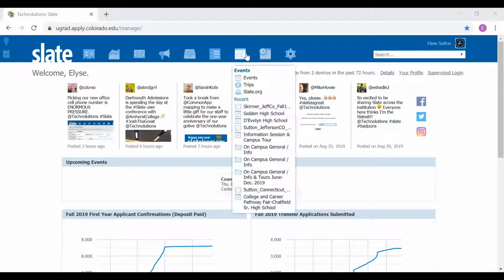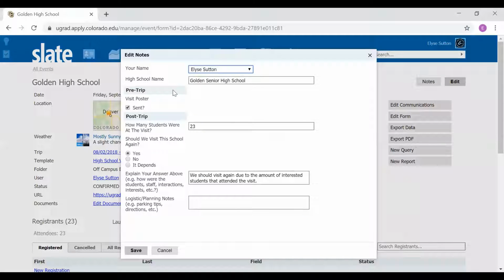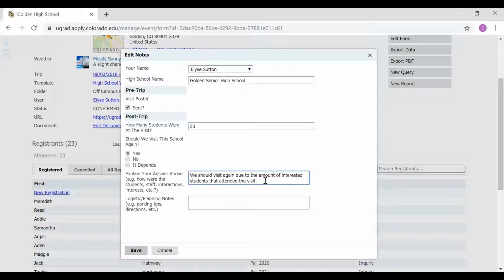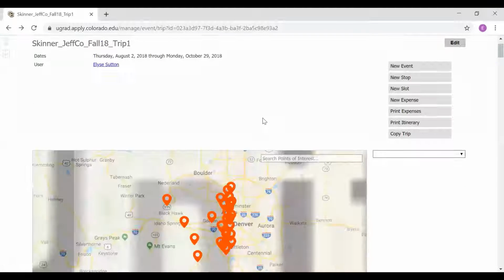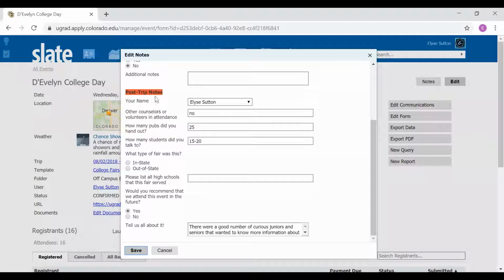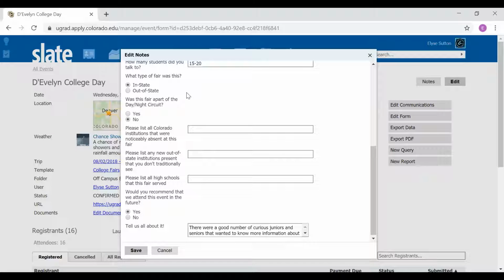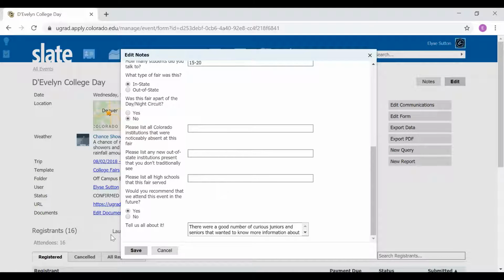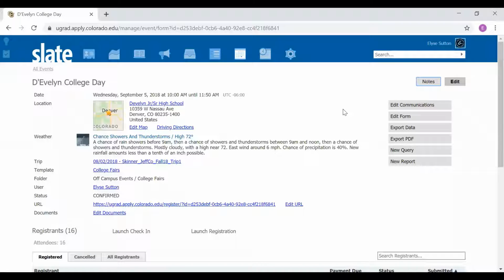Evaluating an Event in Slate